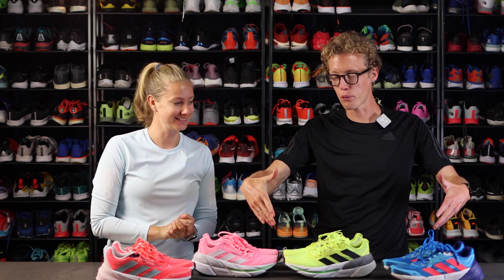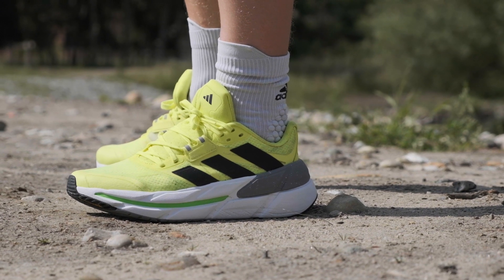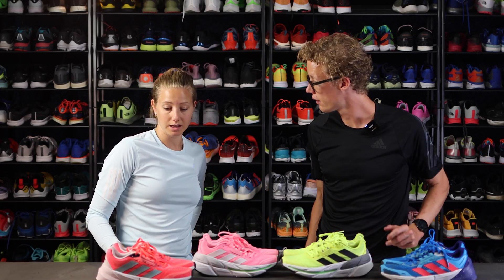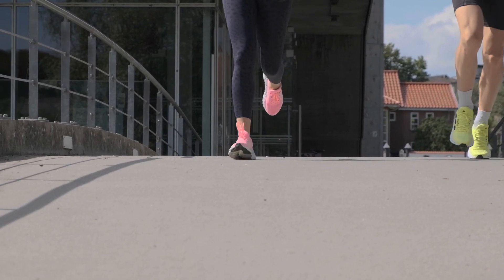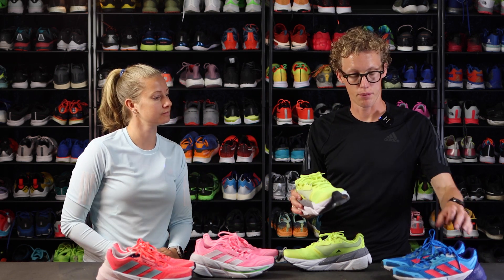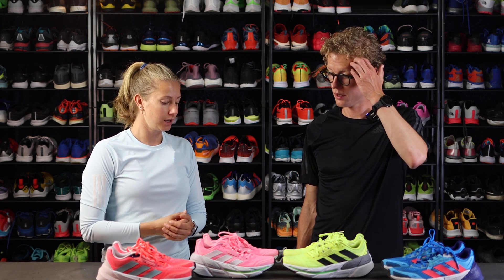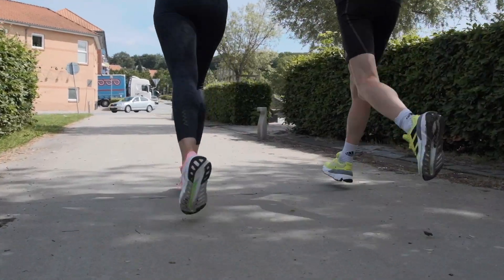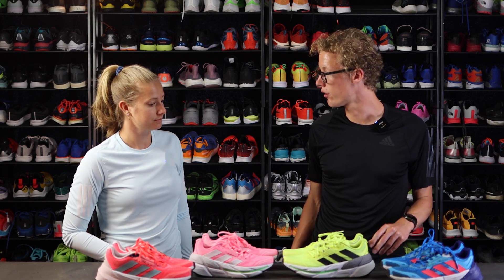Review: adidas Adistar CS - how is it different from the adidas Adistar?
In this review we will go through the differences and similarities between the adidas Adistar CS and the adidas Adistar.